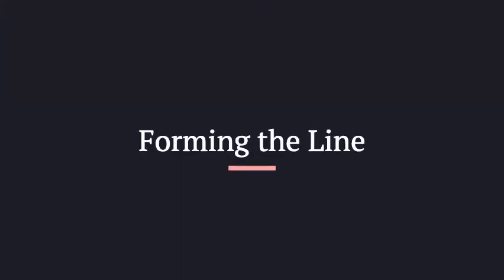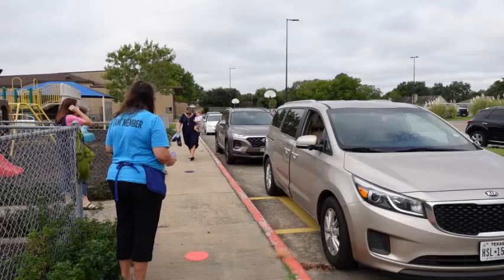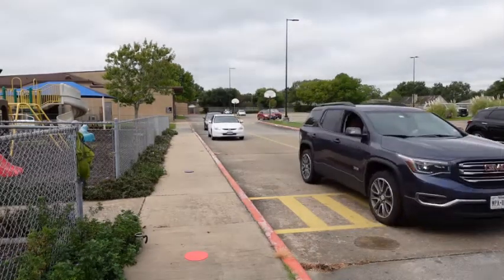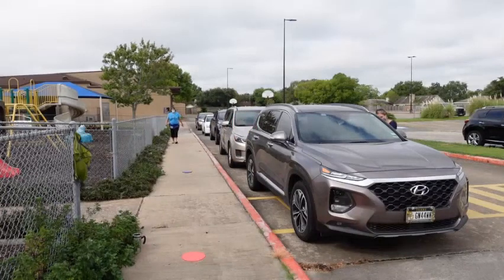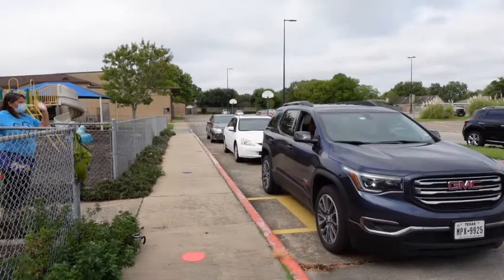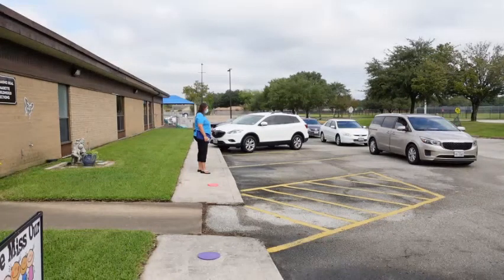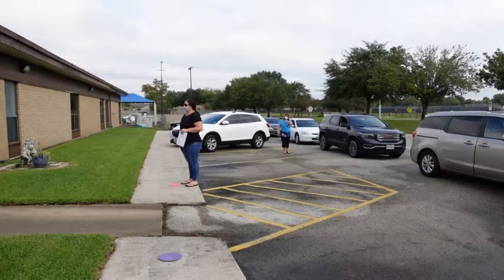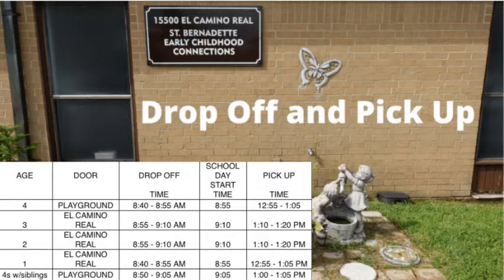ECC Drop Off and Pick Up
ECC Drop Off and Pick Up (1/8)